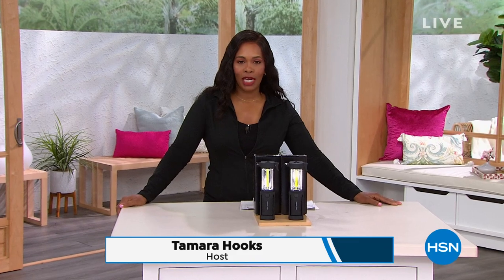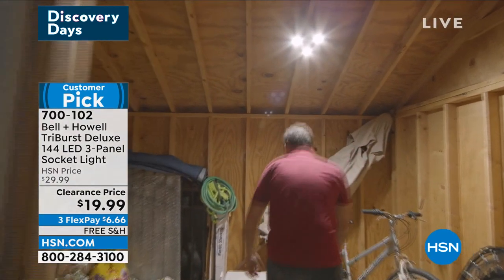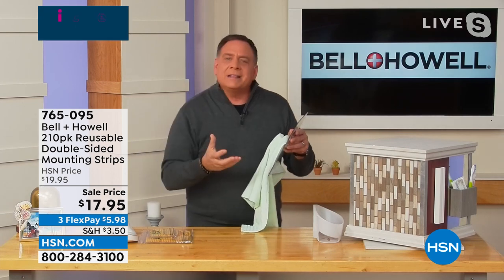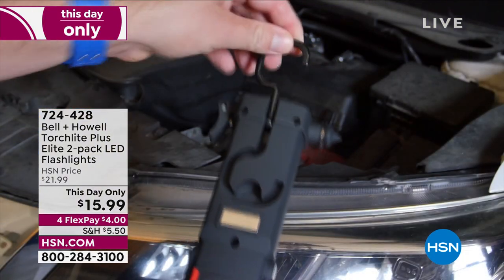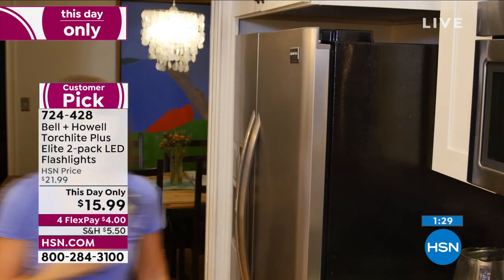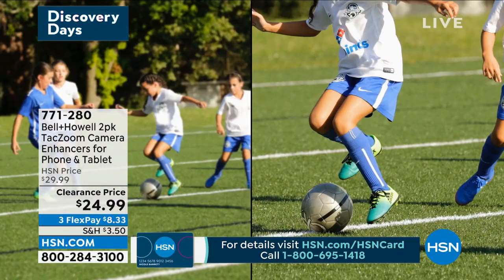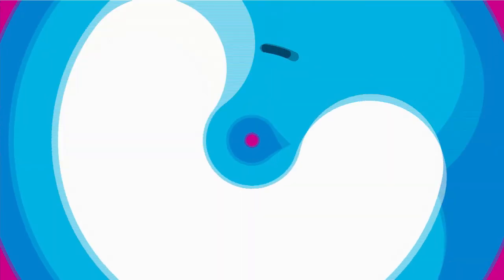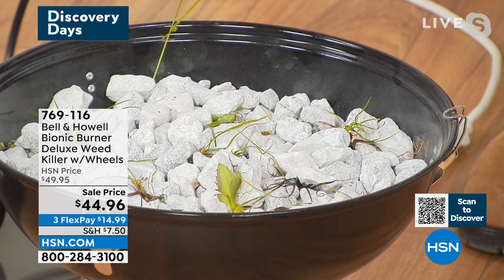HSN | Bell + Howell Innovations 02.15.2022 - 02 PM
Shop home innovations designed to help you live smarter.